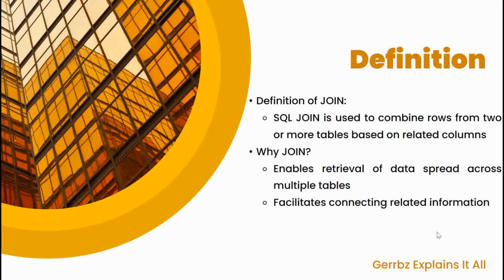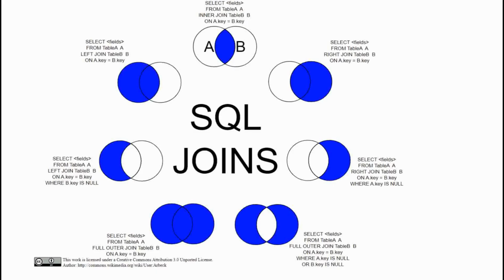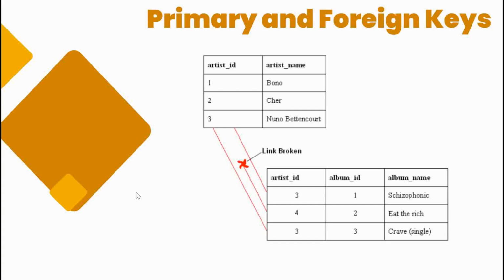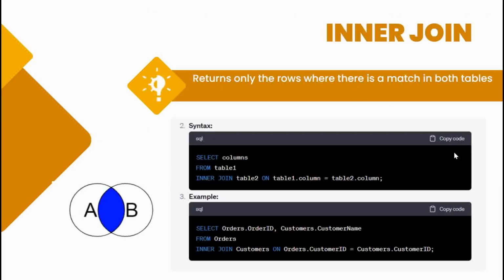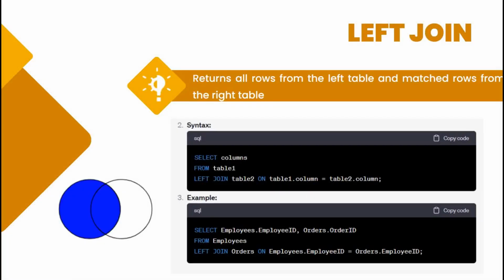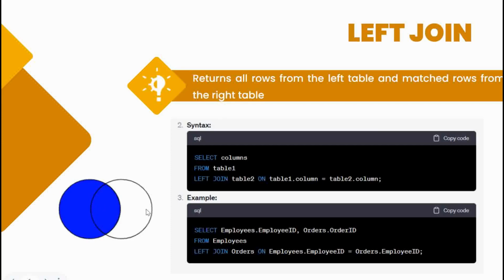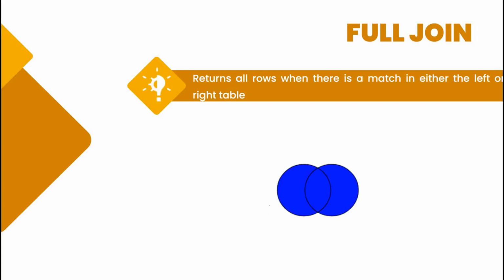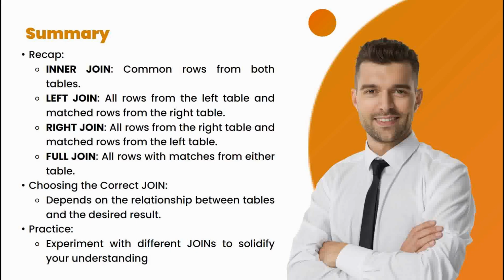SQL JOINs: A Visual Guide with Examples | Learn INNER, LEFT, RIGHT, and FULL JOINs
Unlock the power of SQL JOINs with our comprehensive guide! 🚀 In this video, we'll demystify INNER, LEFT, RIGHT, and FULL JOINs, helping you navigate the world of relational databases with ease. Follow along as we break down each type of JOIN with clear explanations and practical examples.

🔍 What's Covered:

INNER JOIN: Discover how to retrieve matched rows from multiple tables.
LEFT JOIN: Learn to fetch all rows from the left table and matched rows from the right.
RIGHT JOIN: Explore fetching all rows from the right table and matched rows from the left.
FULL JOIN: Understand how to retrieve all rows with matches from either table.
🔑 Keys to Success:
Uncover the secrets of primary and foreign keys and understand their crucial role in building relationships between tables.

Perfect for SQL beginners and anyone looking to level up their JOIN game. No tech jargon—just straightforward explanations!

🛠️ Practice Along:
We'll provide practical examples and SQL queries, so you can follow along and reinforce your understanding.

🚀 **Ready to elevate your SQL skills? Hit play and let's dive into the world of JOINs together! Happy coding! 🖥️✨